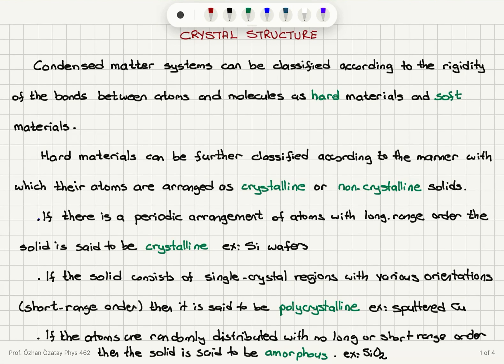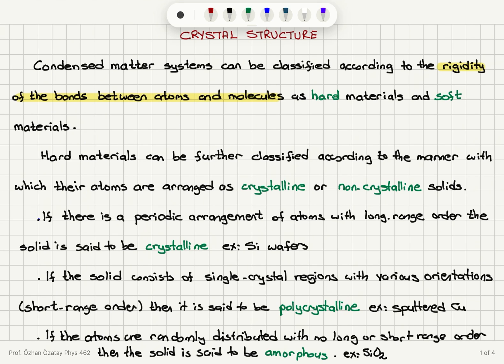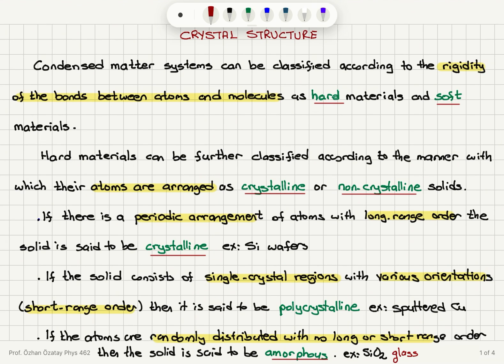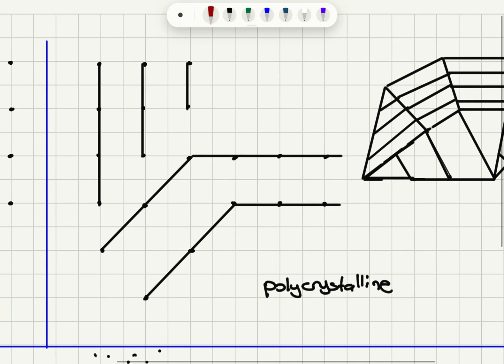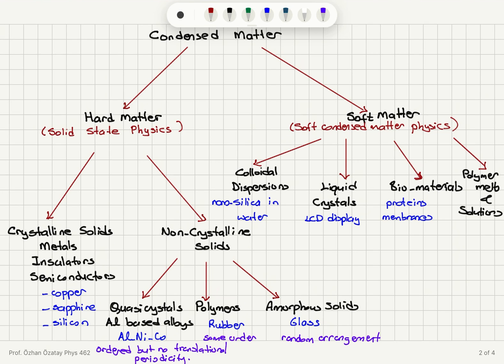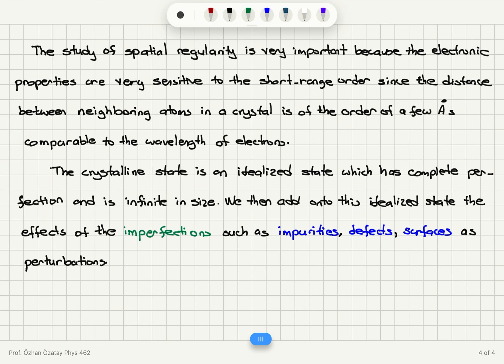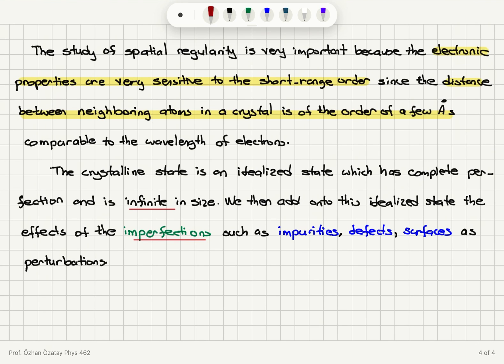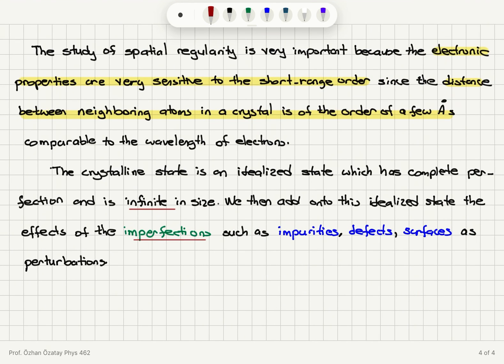Week 1-1 Crystal Structure